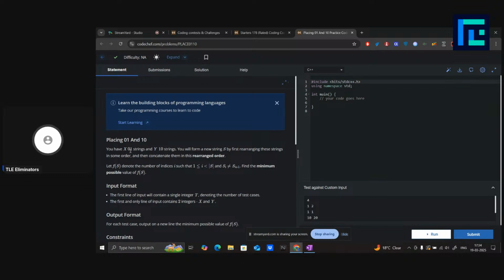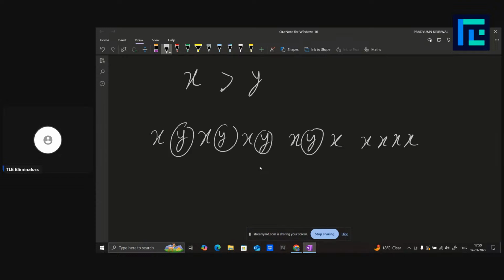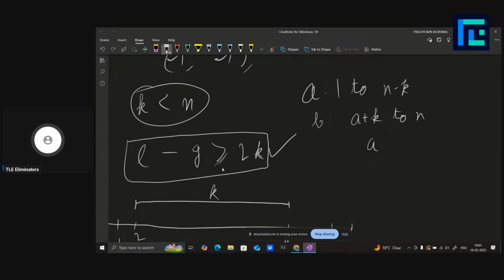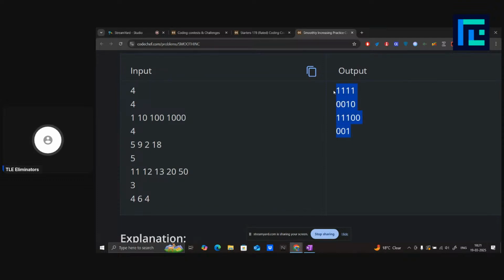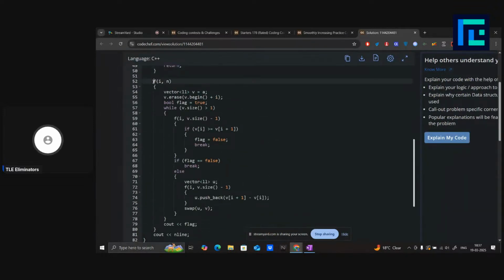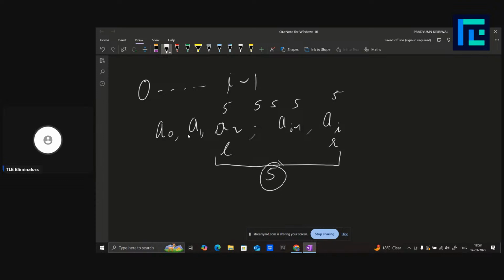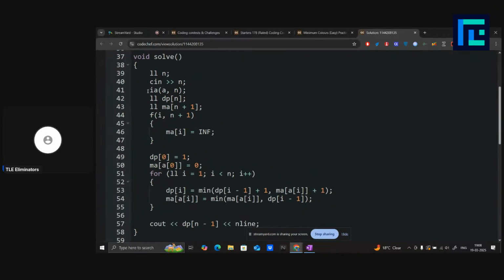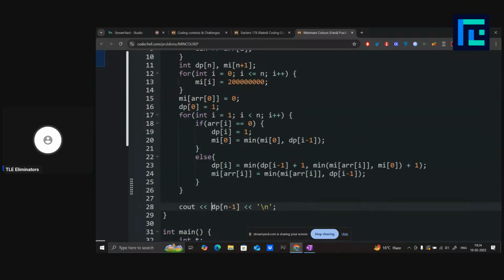CodeChef Starters 178 | Video Solutions - A to E | by Pradyumn Kejriwal | TLE Eliminators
Join us for the live post-contest discussion of CodeChef Starters 178 (Div 2)! We'll go through the solutions for problems A, B, C, D, and E in detail, analyzing different approaches and optimizations. Tune in to up-solve effectively and improve your problem-solving skills!

Timestamps:-
00:00 PLACE0110
22:45 BIGDIF
46:35 SMOOTHING
1:09:00 MINCOL
1:41:25 MINCOLREP